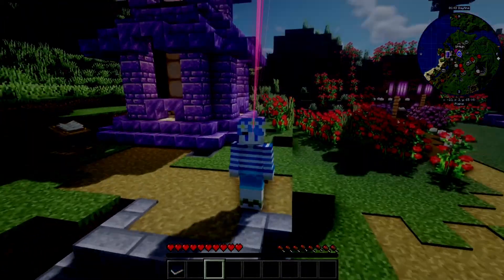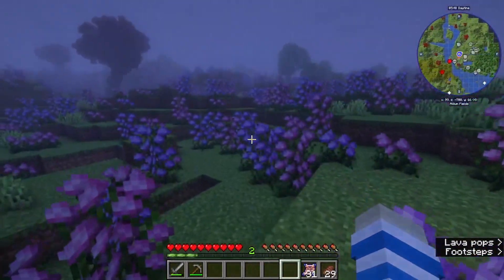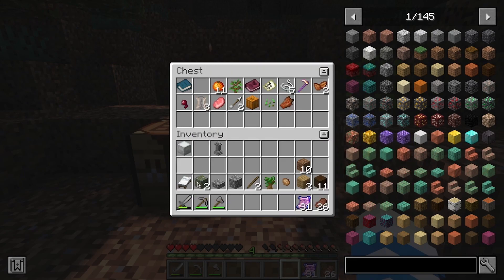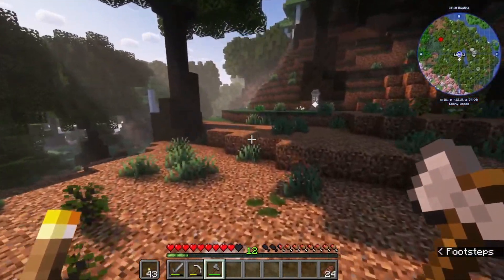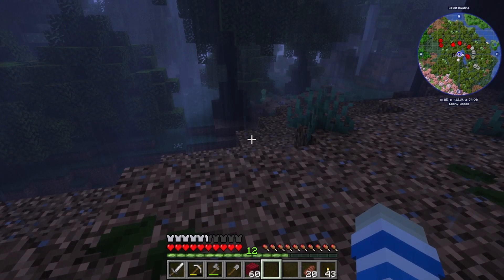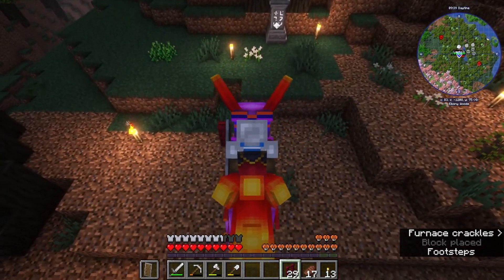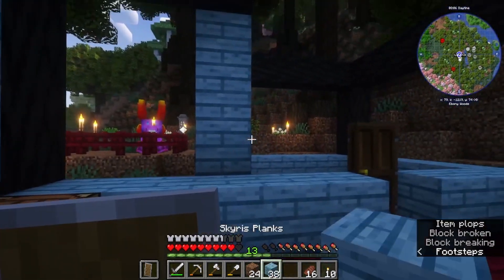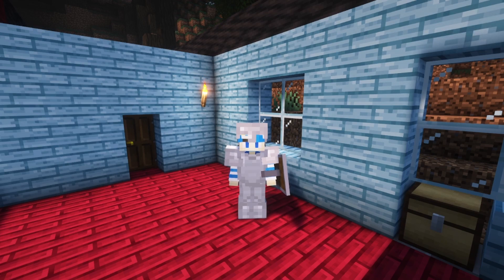A Giant Nudibranch..? Willowstale SMP [#1]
Willowstale SMP is a 1.18.2 modded Minecraft world, which a plethora of mods to explore! There are new creatures, biomes, minerals and much more! Join the members and I on our miraculous journey through the world of Willowstale!

Members ~
Youtube.com/@ashiewolf2820
Youtube.com/@Calliwags_
Youtube.com/@Catsimc
Youtube.com/​@itzmenoah_
Youtube.com/@Iverea
Youtube.com/@LeeWantsToGame
Youtube.com/@LittleKaaitjiesTV
​Youtube.com/@MinKun
Youtube.com/@Pocopu
Youtube.com/@PolrrBear
Youtube.com/@Pastelixuwu
Youtube.com/@SNebulas
Youtube.com/@Spilex_
Youtube.com/@Thatrandomwitch
Youtube.com/@vxziliasenpai1243
Youtube.com/@wishfass